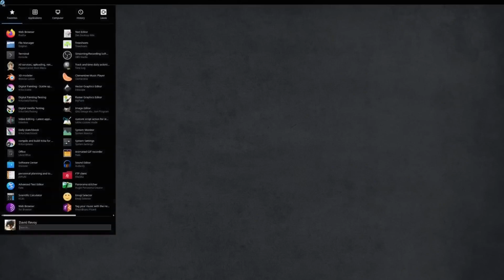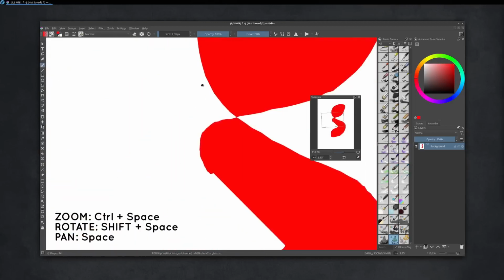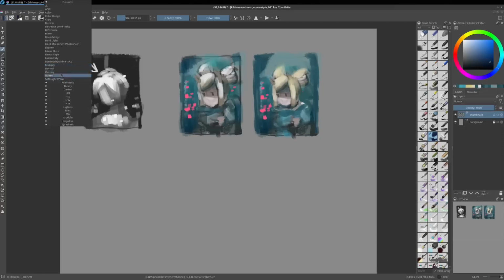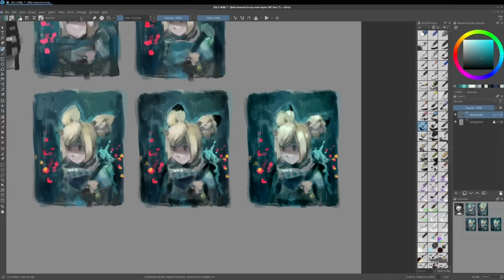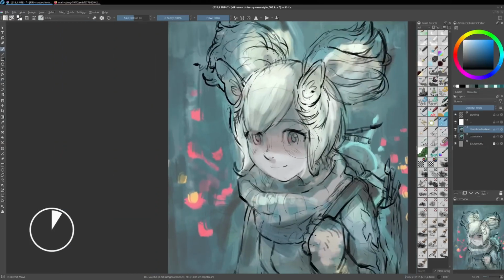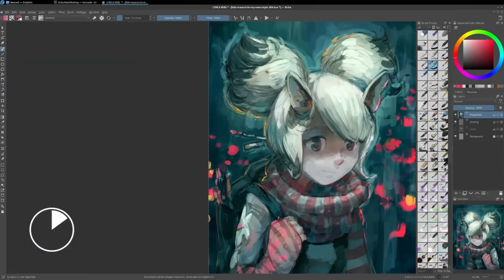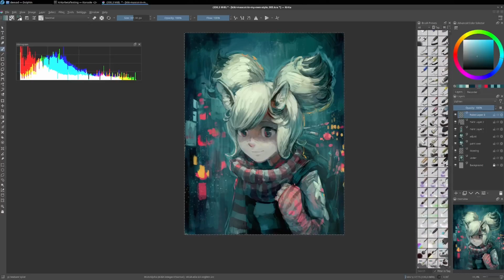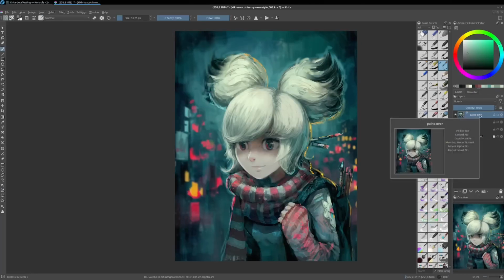Tutorial an illustration from A to Z with Krita